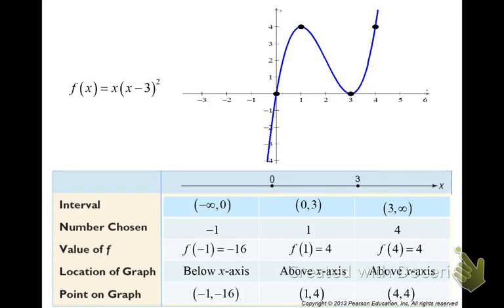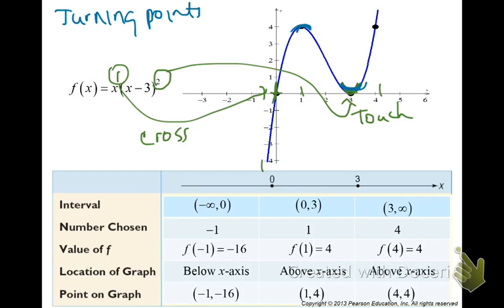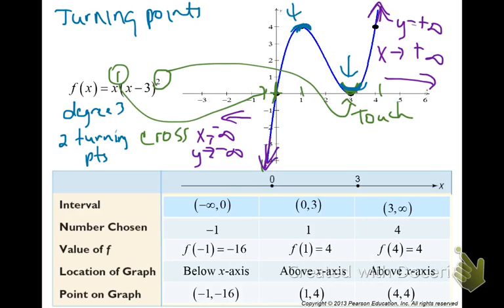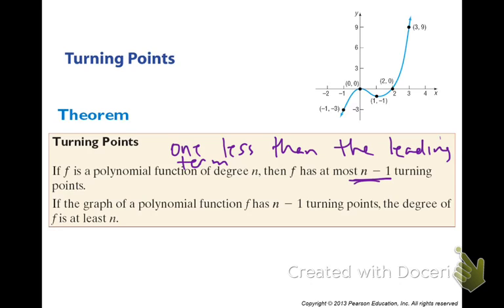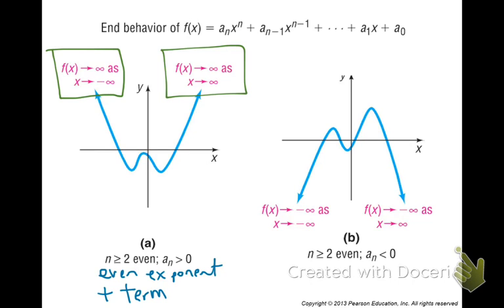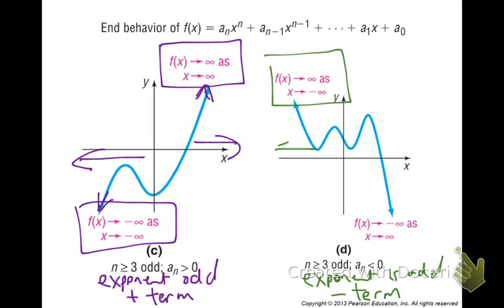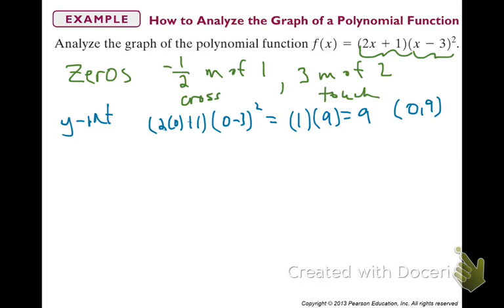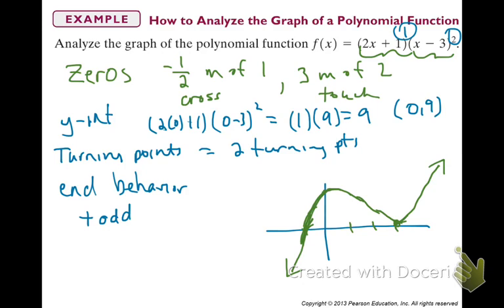Analyzing Polynomials Lecture 2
Lecture on properties of Polynomials and how to graph